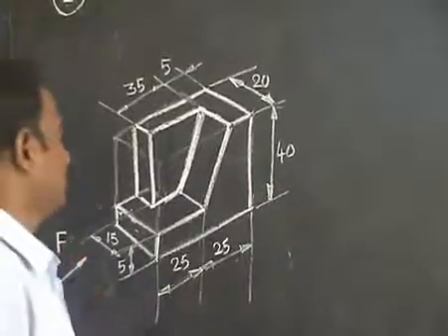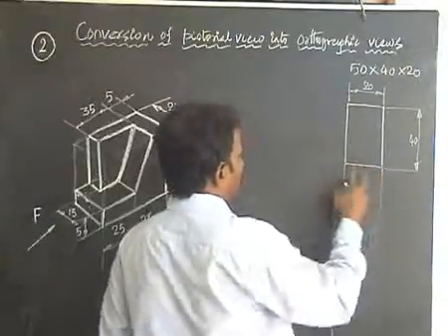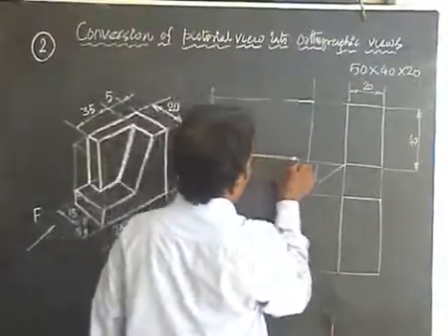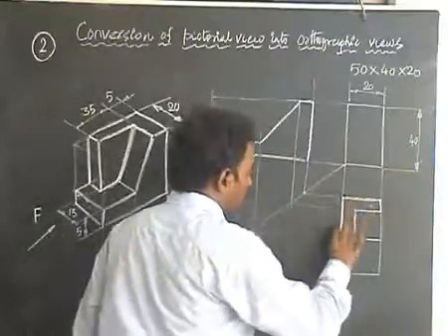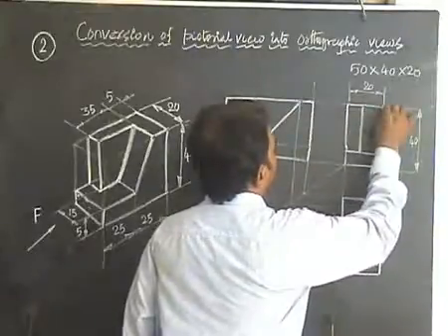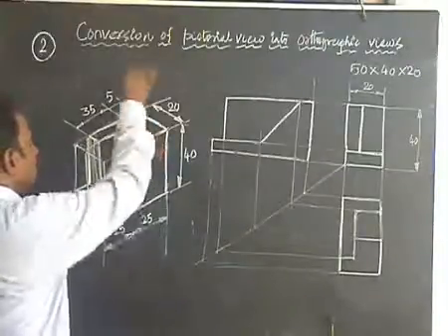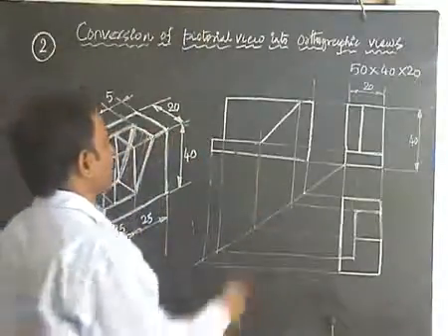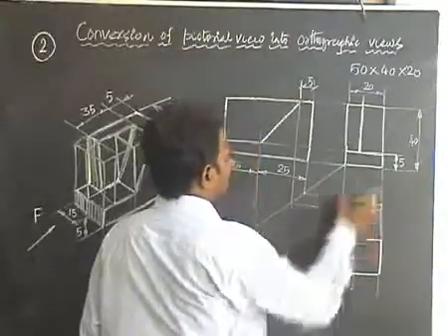Engineering graphics MADE EASY by Prof.Dr R.Edison free hand sketching Problem 02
Orthographic Projection;free hand sketching:As per Anna University syllabus for first year engineering students